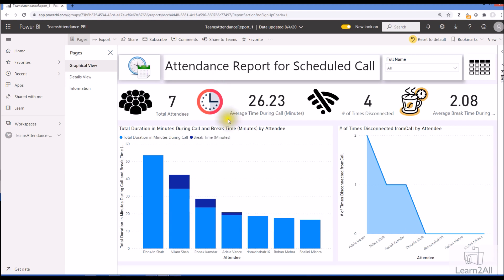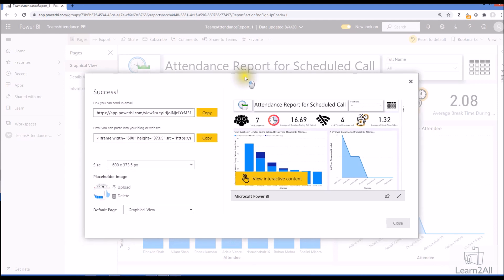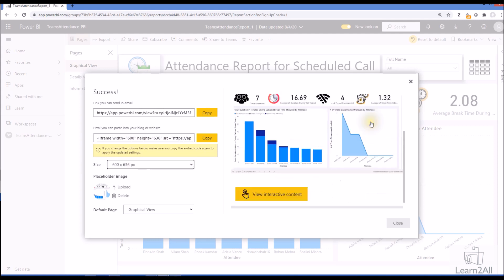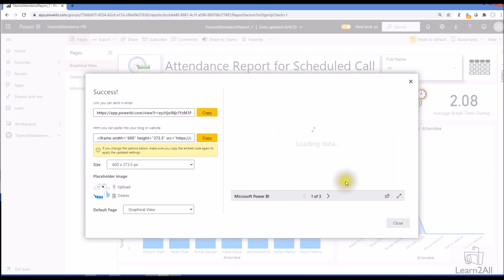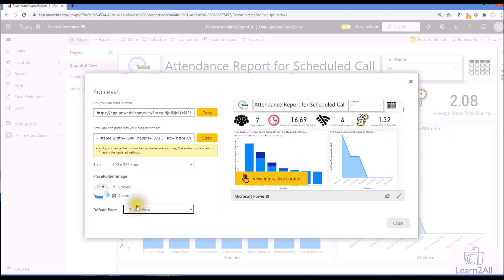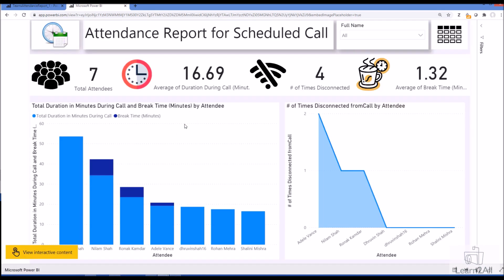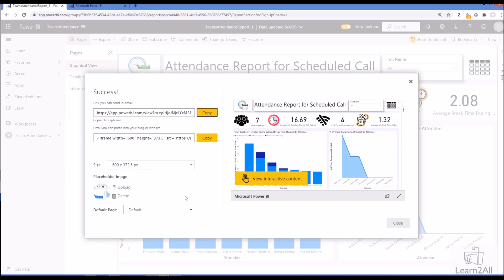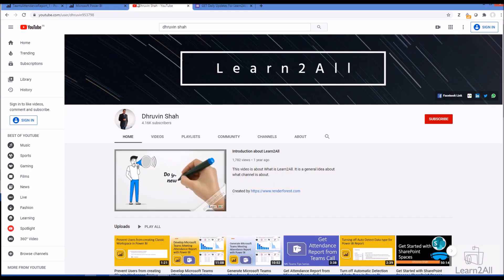Publish to Web in Power BI – What’s New? – Updated User Interface with Placeholder Image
In this session, we will check the updated User interface feature for Publish to web option in Power BI. The updated Publish to web option has the following features.

• Set size for iframe
• See the Preview of Power BI report
• Set thumbnail image by uploading a placeholder image (01:33)
• Change Default Page for Publish to web report (01:59)

Here, we will learn about how we can check the preview for every embedded report and set a placeholder image to view interactive content for Publish to web report.
We can also set the default page for our publish to web option.

Whatsapp Only: (Can't Talk , Whatsapp only) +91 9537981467